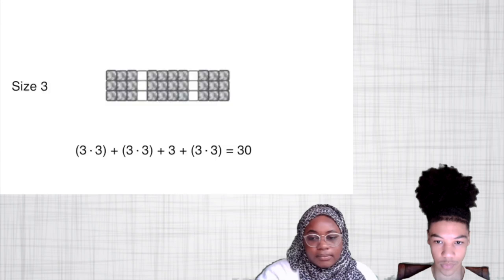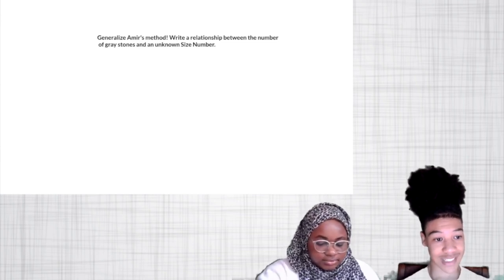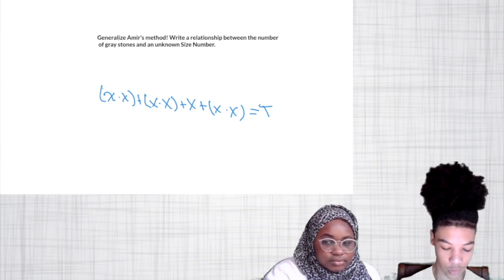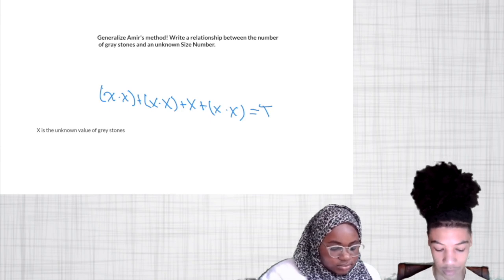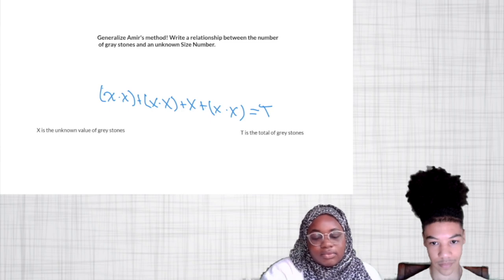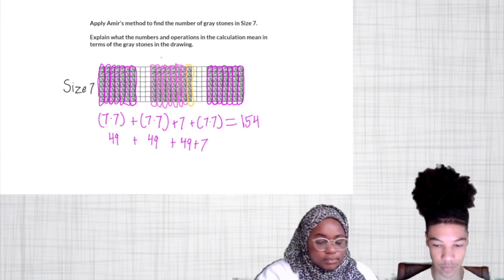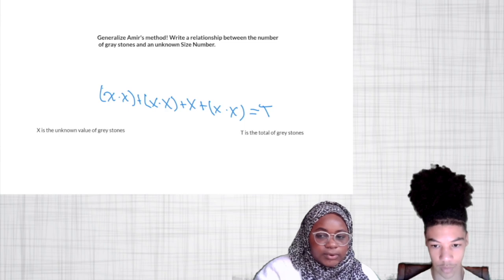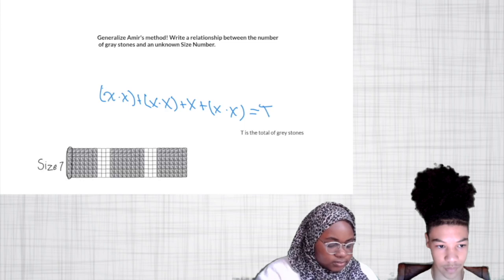Quadratics (4/6) | A quadratic relationship, visualized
Haleemah and ET generalize Amir’s method that relates an unknown Size Number and the number of gray stones in the cobblestone pattern.